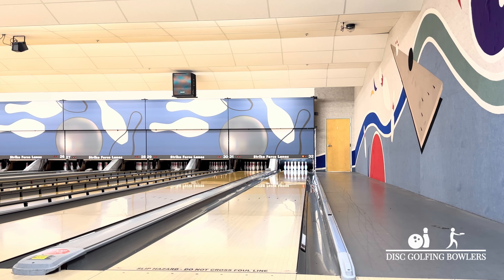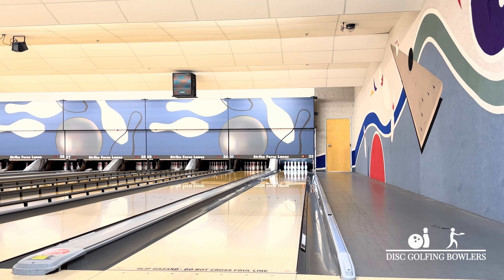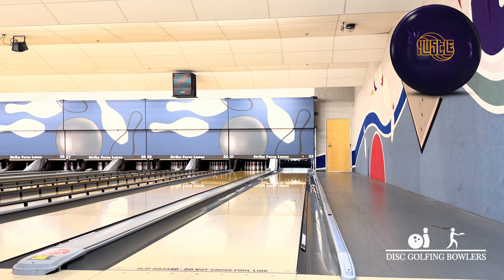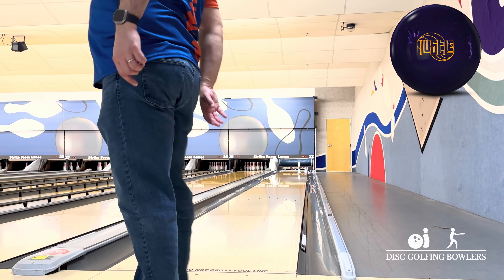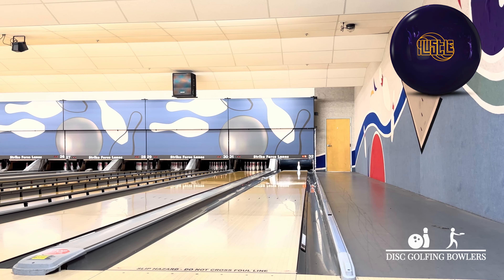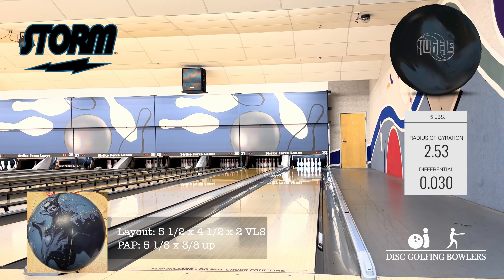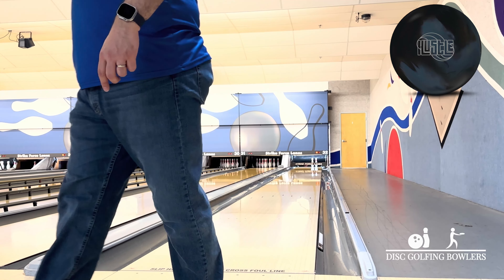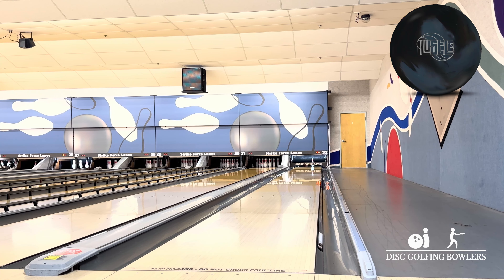Roto-Grip Hustle X-Ray Review (Arsenal Review ep. 3: Low-Diff Symmetric Solids)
This time we're looking at lower-diff symmetric solids, including the all new Roto-Grip Hustle X-Ray. This one appears to be a simple color tweak on a sneaky favorite from a few years ago, the Hustle PBR. Does it live up to its predecessor? How does it stack up vs the standard-bearer, the IQ Tour? Will it make the bag? Let's find out!

Thanks to the following for their help:
Top Score Bowling: Zach Weidman & Luke Matthys
Many Stylessssss of Bowling: LaRue Marlow

0:00 Introduction/Arsenal Review
1:59 Hustle RIP
3:19 !Q Tour Edition
5:05 Hustle X-Ray
7:45 Conclusions